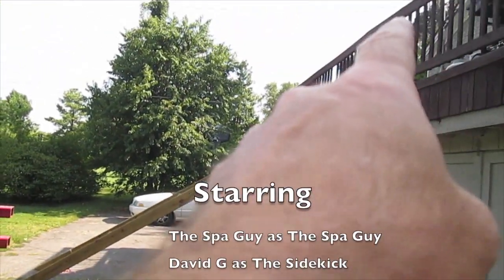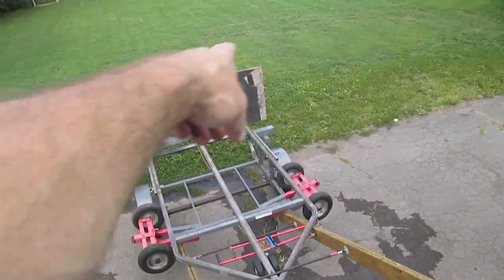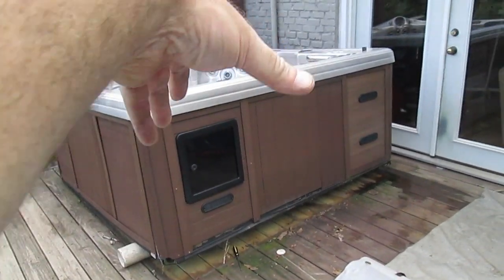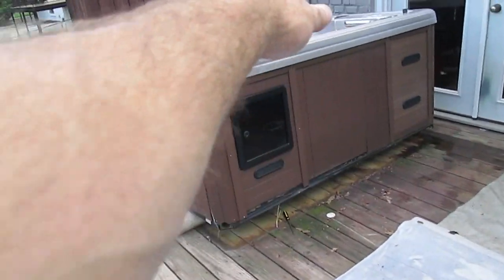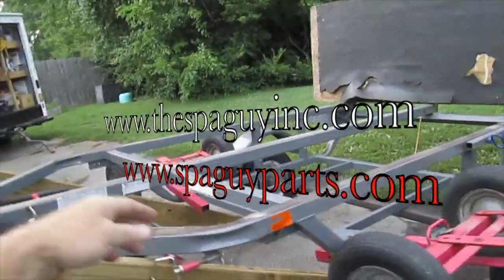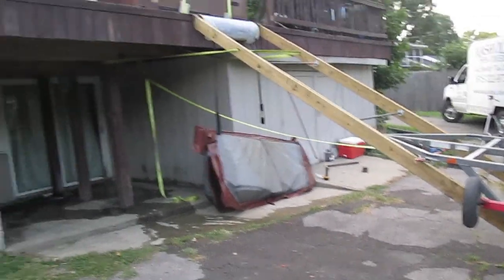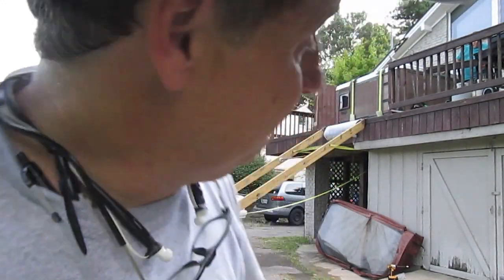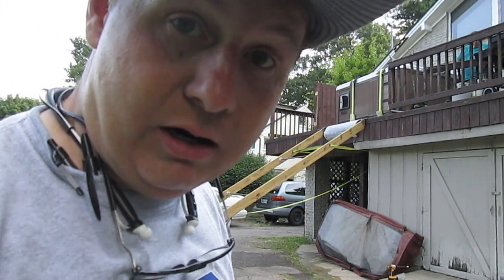Artesian Egyptian Move Off 8" High Deck No Crane Hot Tub Spa Move The Spa Guy Nashville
In this video The Spa Guy move a 7x7 Artesian Spa off an 8" High Deck with no crane Like The Egyptians. or call